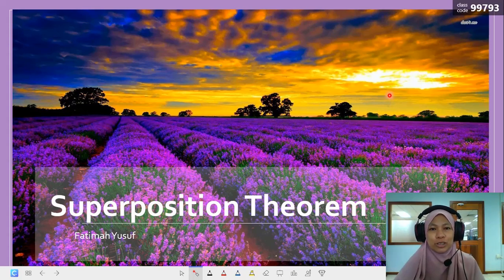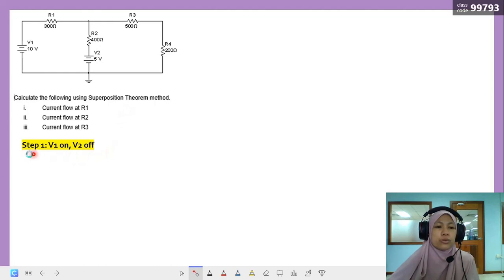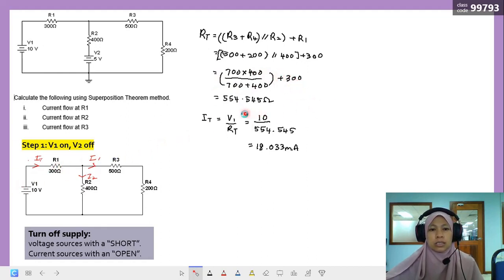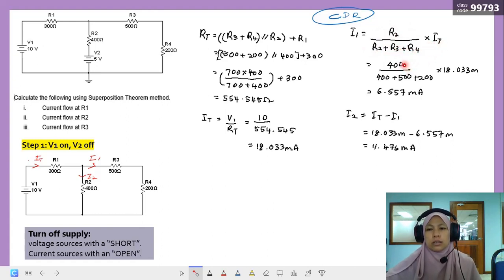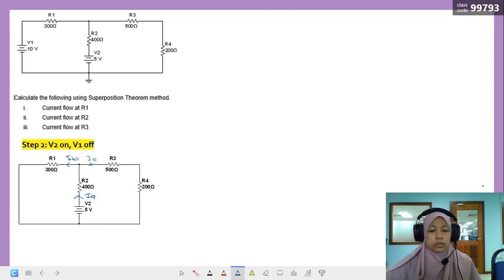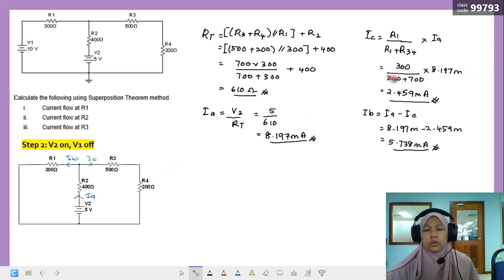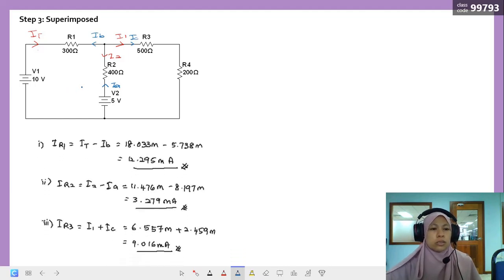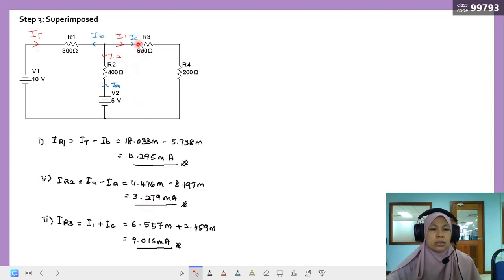3_Superposition Theorem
This video explains step by step to analyze circuit using Superposition Theorem.

If there is any inquire do not hesitate to inform me.